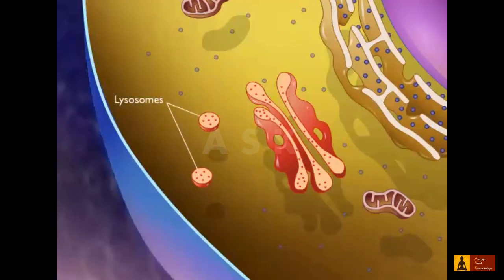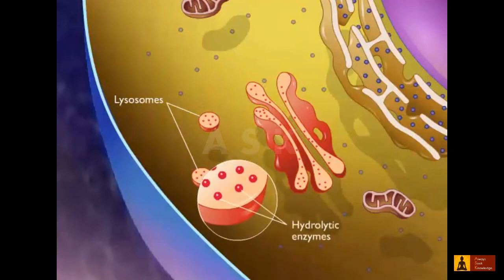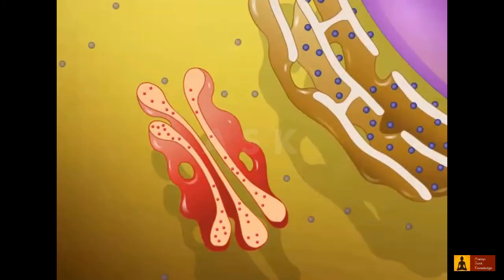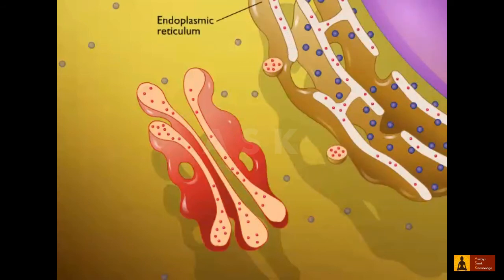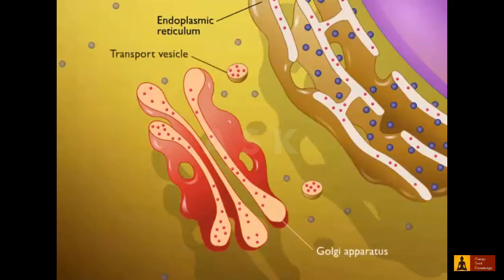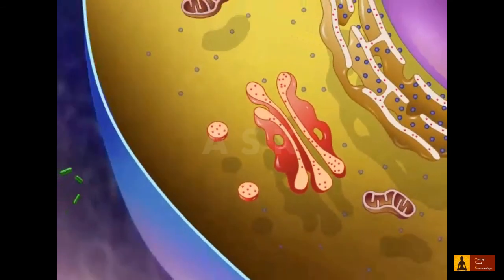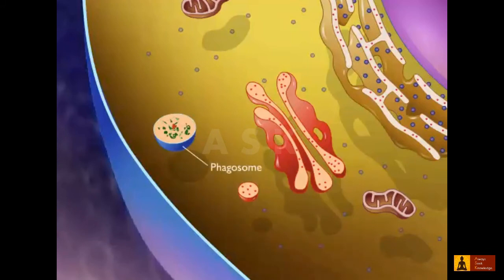Lysosomes.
Video is an animated explanation of Lysosomes.

Lysosomes are cellular organelles that contain acid hydrolase enzymes that break down waste materials and cellular debris.